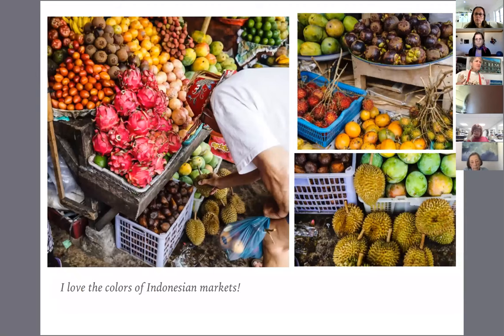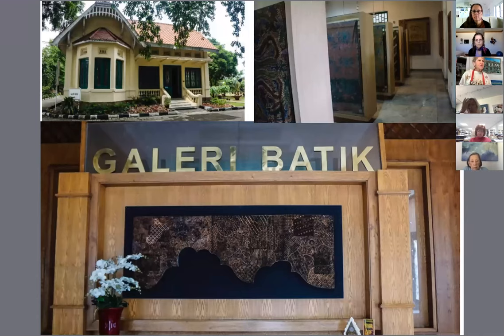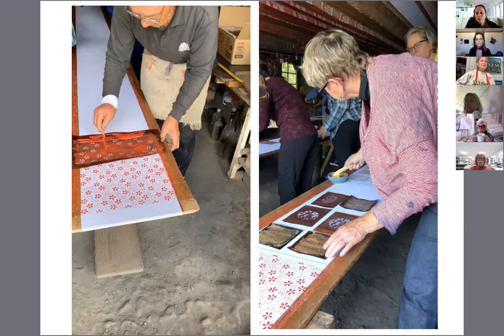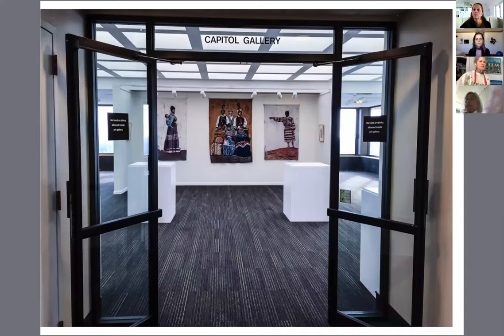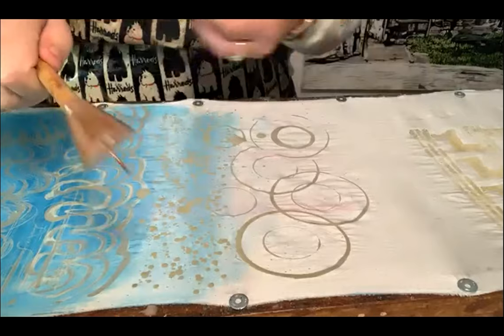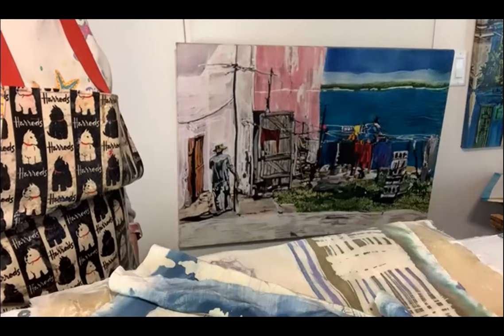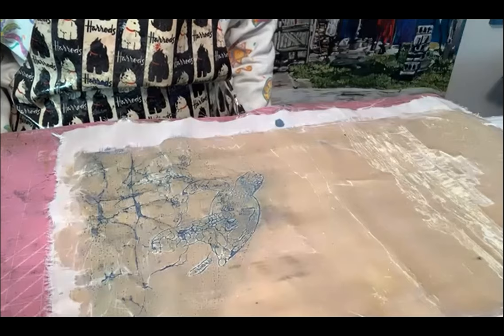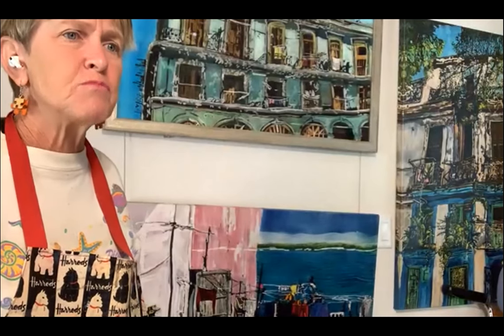Finding Fabric_ A presentation by NAWAFL Member, Muffy Clark Gill, on Batik Art.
This is an interesting talk, with Muffy Clark Gill, who tells us how textiles from around the world have influenced her art.  Muffy is a highly talented artist who has taken the lessons of Batik to create her beautiful works of art.
About the artist: Artist Muffy Clark Gill specializes in using the ancient wax and dye resists processes known as batik and its sister process known as rozome to create fabric paintings on silk. A visit to the African country of Uganda while in high school was to be the most profound influence of her painting career. She has a bachelors of science in Graphic Design from Boston University along with vocational classes in commercial art and workshops with rozome (Japanese style batik) experts Kiranada Sterling Benjamin and katazome specialist John Marshall. Her art has traveled to exhibitions including a solo show at the 22nd floor art gallery at the Florida State Capital building, Tallahassee, LeMoyne Center for the Visual Arts, and a recent exhibition at the Alliance for the Arts in Ft. Myers. Two of her paintings are on permanent loan to the Florida Office of the Secretary of State. Work in public art collections include: Florida Gulf Coast University, Volusia County Court House, Collier County Museum, Golisano Children's Museum, and the Marco Island Historical Museum. The complete body of work can be seen . Follow her on Instagram muffyclarkgill and on Facebook @MuffyClarkGillFineArt.